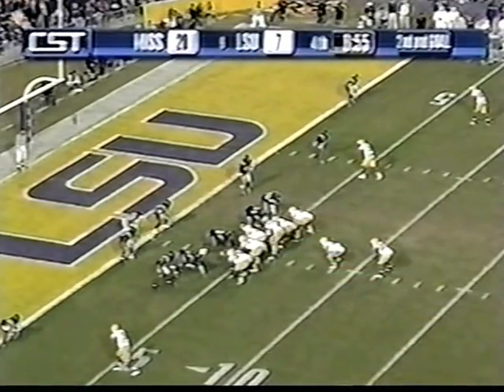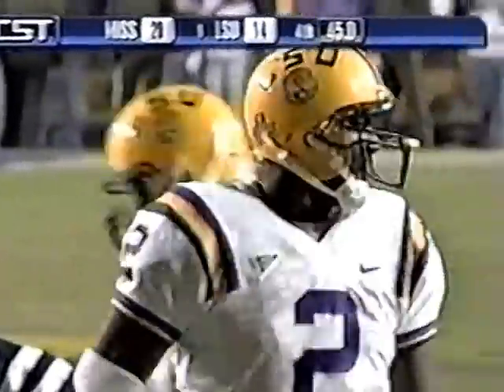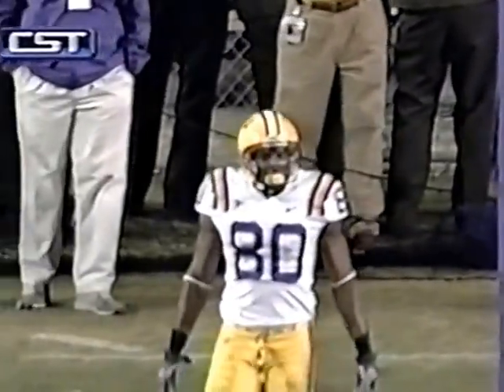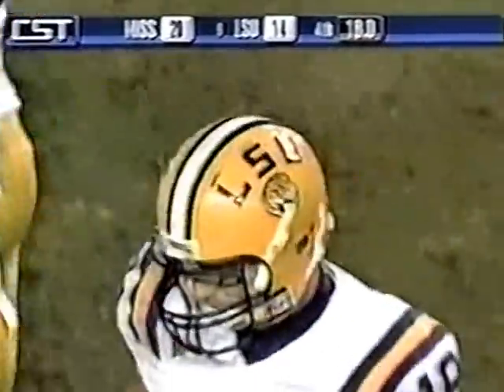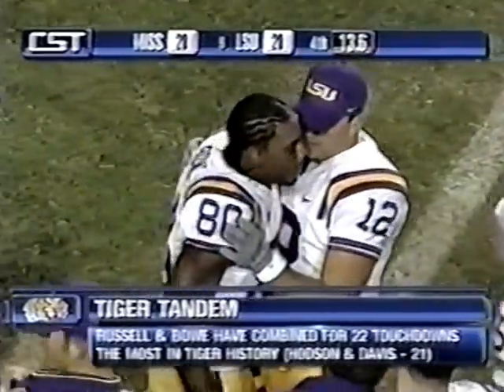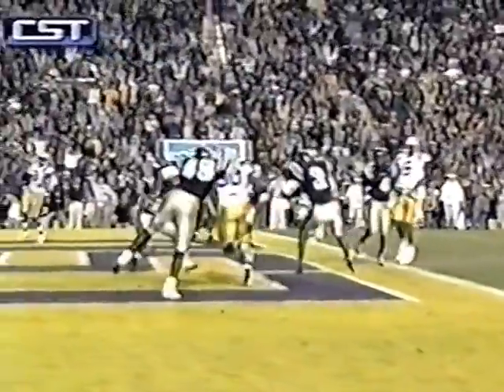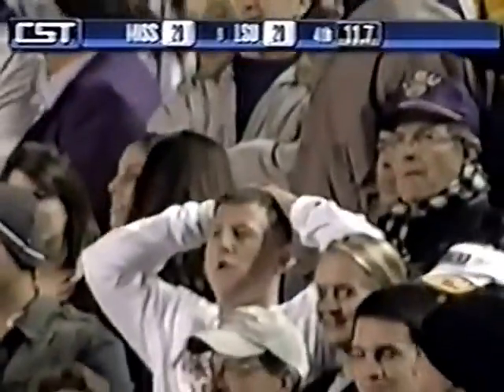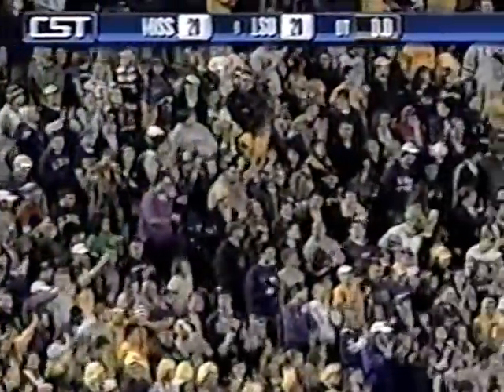2006 LSU 23 Ole Miss 20 OT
LSU 23 Ole Miss 20 OT '06